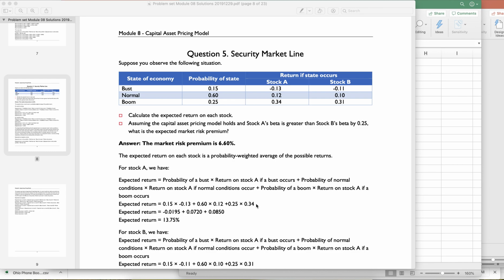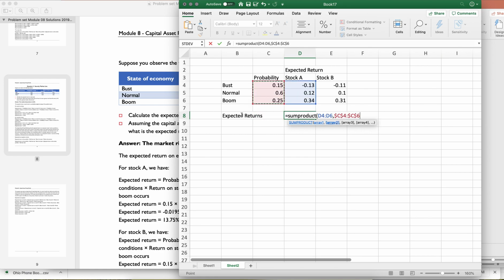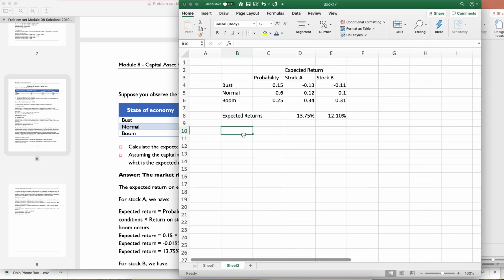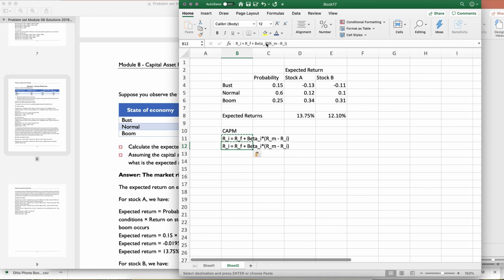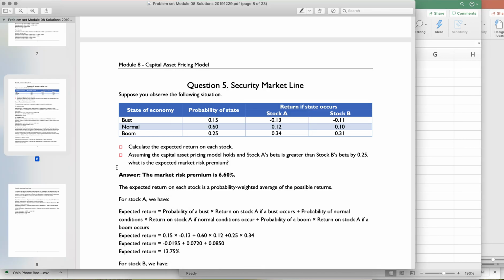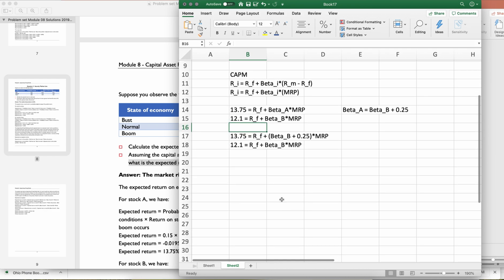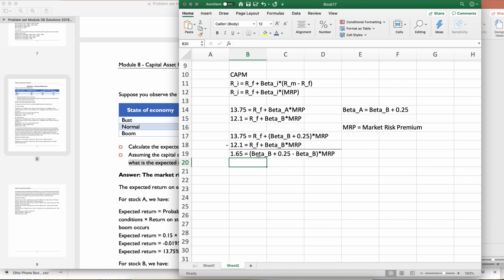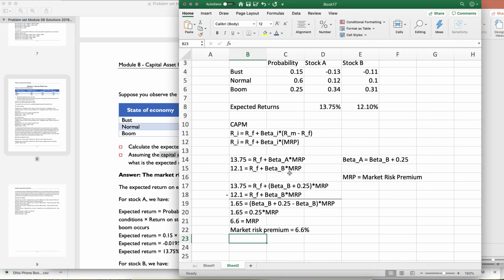Problem Set 8 Question 5